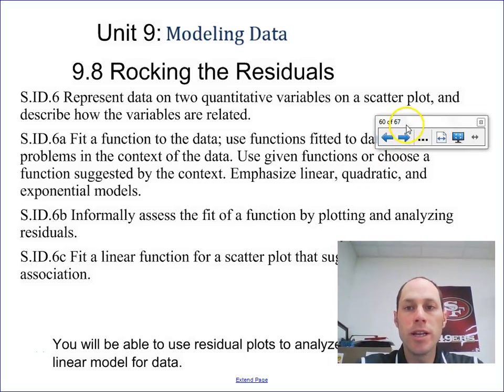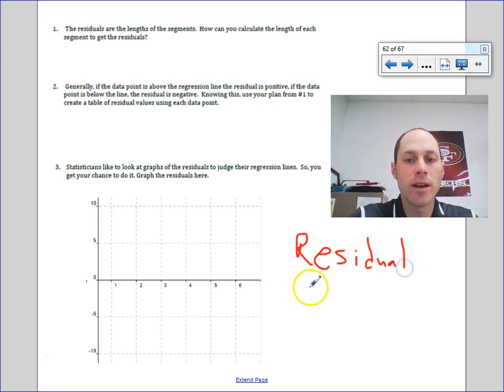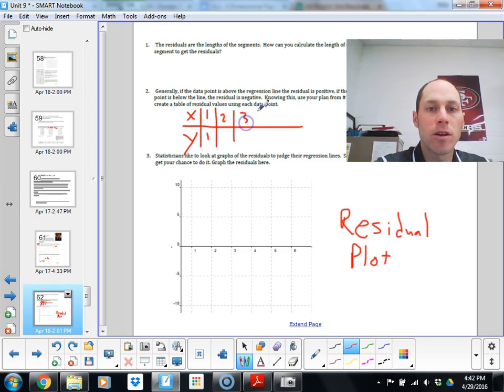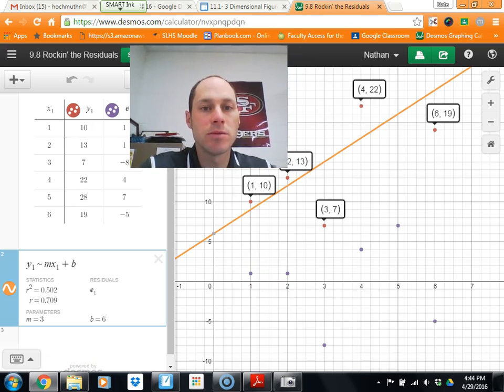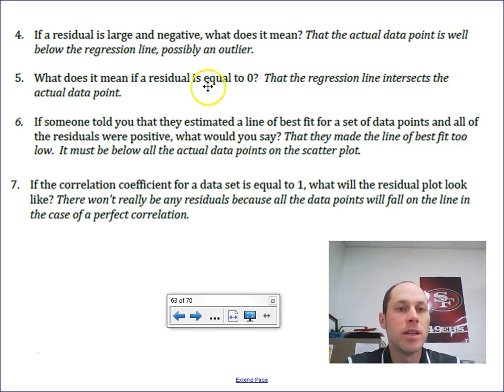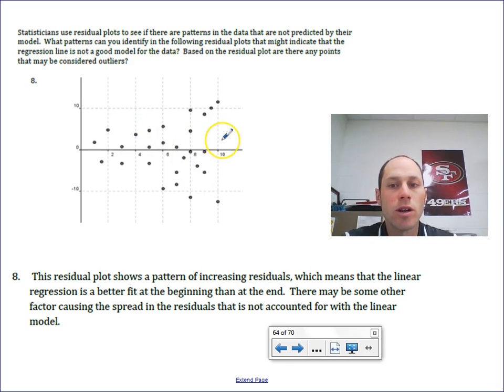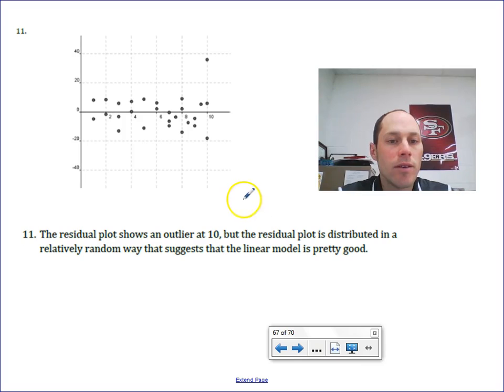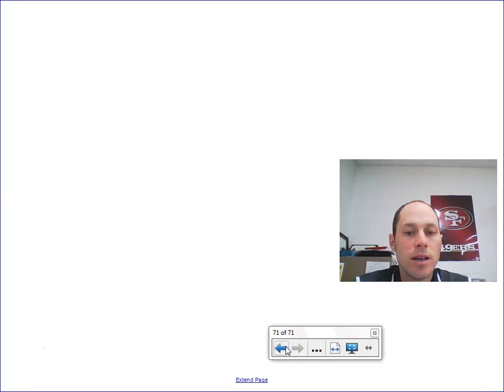Algebra 9.8 Rockin the Residuals